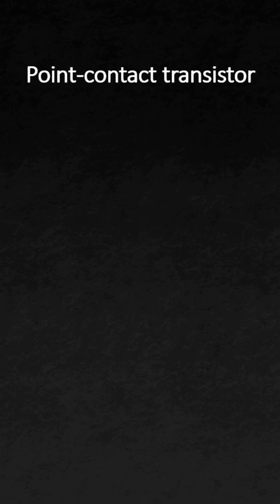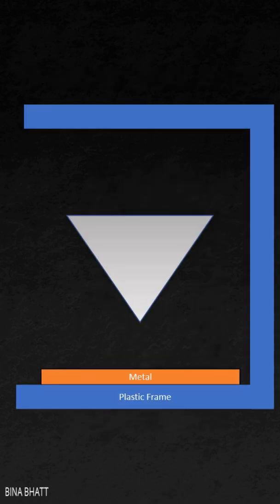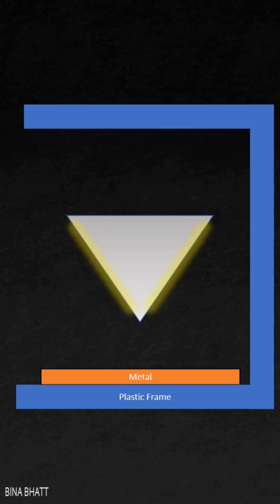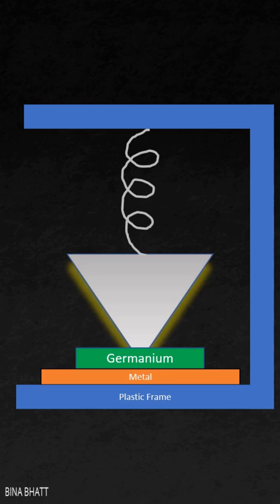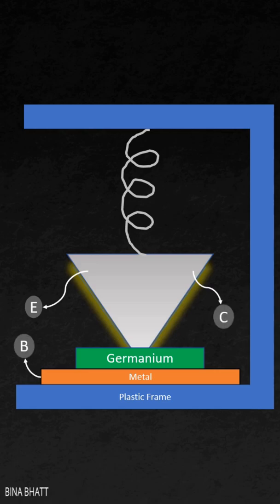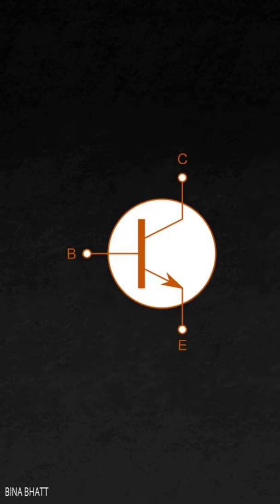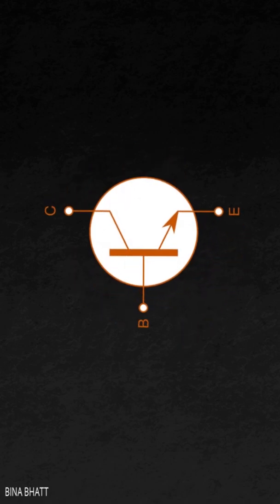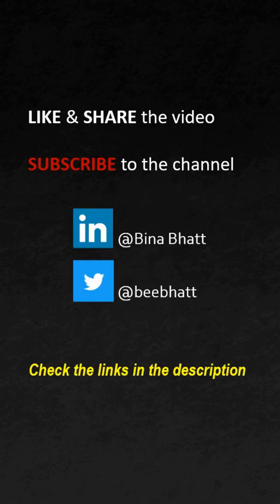Interesting facts about Transistors!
Do you know the interesting history behind the term "base" of the transistor?
AND
Have you ever wondered about the origin of the symbol of the transistor?

Watch this techshorts video to know about the interesting history of transistor

Cheers!